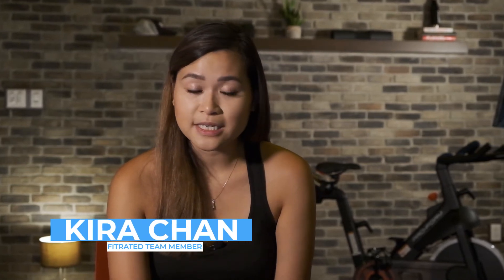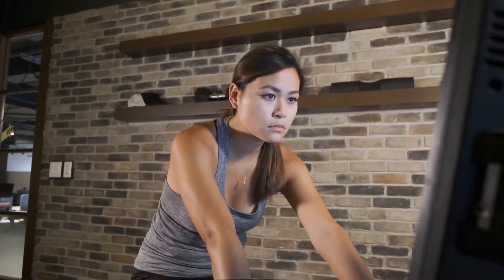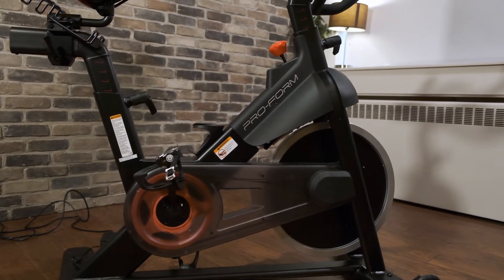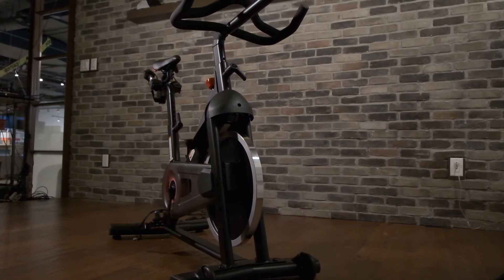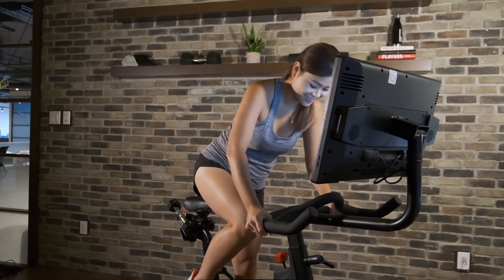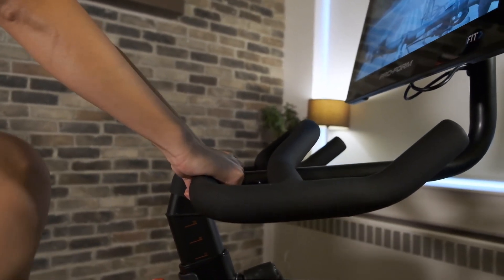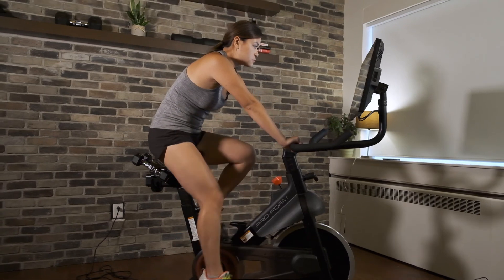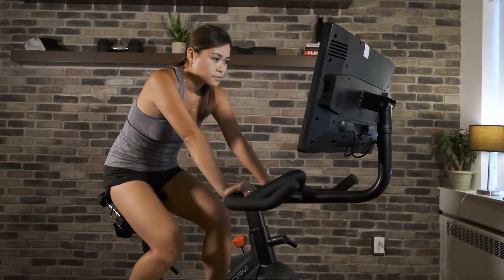ProForm Studio Bike Pro 22 Review (2022) - FitRated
And the race is on for the top cycle trainer as the ProForm Studio Bike Pro 22 comes cruising to the line. Definitely a high-end model, the Pro 22 comes with all the bells and whistles a spin fan could want in a home unit. Like a growing number of bikes and other exercise machines these days, the unit comes iFit-enabled with a free 30-day Family Membership included in the purchase. A 22-inch Smart HD Touchscreen Display with SmartSwivel™, one of the largest around, allows fitness fans to ride off into sunsets, sunrises, and along the beaches of Earth by way of interactive Google Maps Street Views. Check out the details below in our full review of what’s sure to be a top-seller.